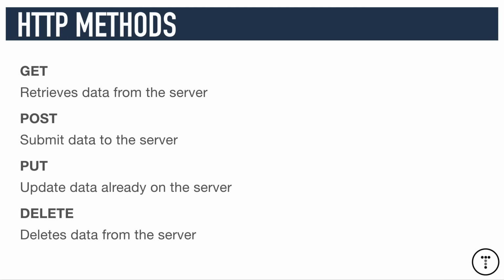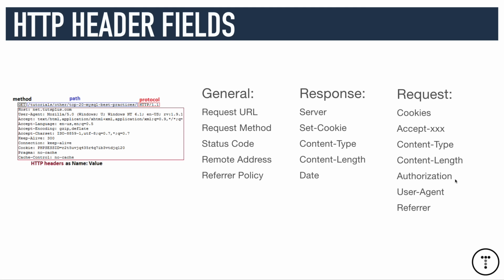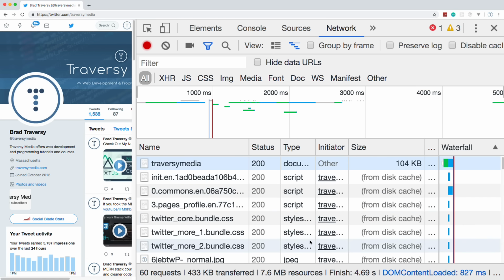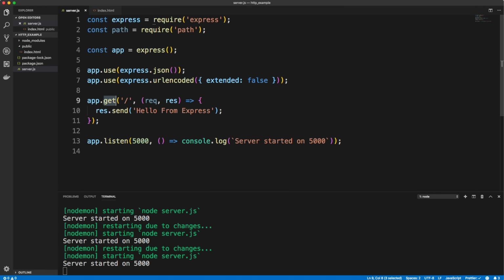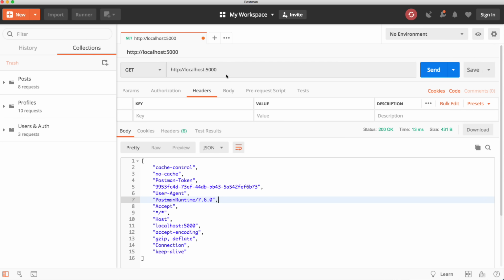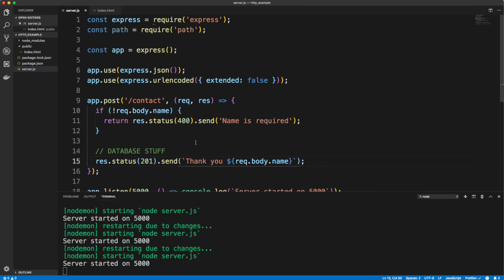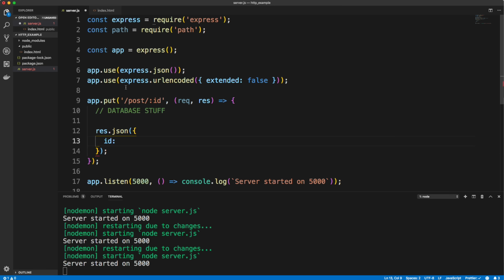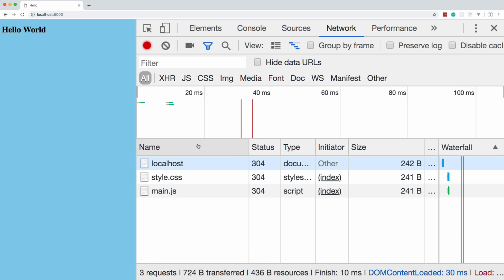HTTP Crash Course & Exploration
In this video we will talk about HTTP and what it is, the request/response cycle, status codes, header/body and more. We will use Postman/Express.js to give examples